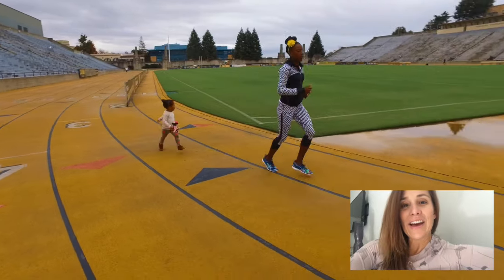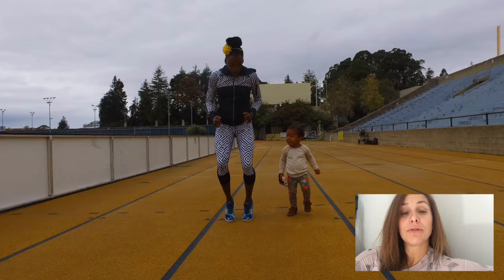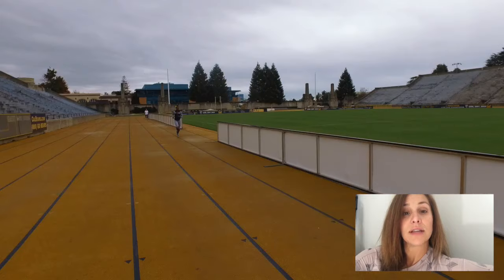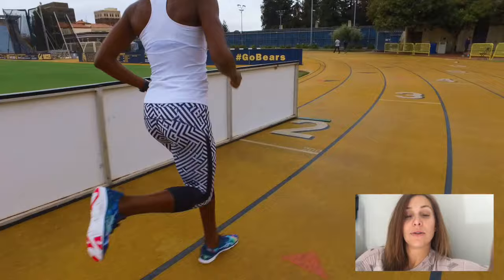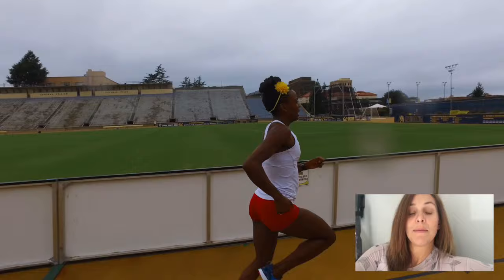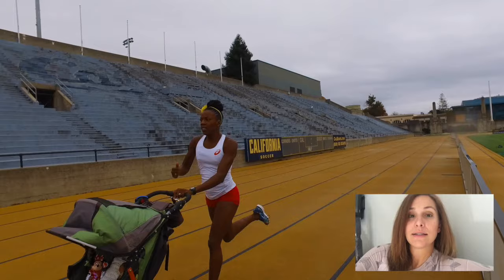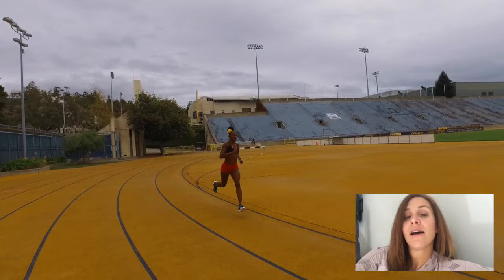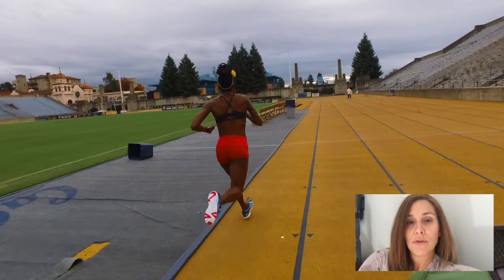Kara Goucher's day 2 - 5 weeks to Turkey Trot Challenge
Week 1 Day 2 Kara has put together a good one! Lets go buds!

In the Bay Area? Join me at the Marin TurkeyTrot!

Produced, Directed and Edited by Louis Montaño
Follow Louis

Mail Time/Product Reviews:
Alysia Montaño